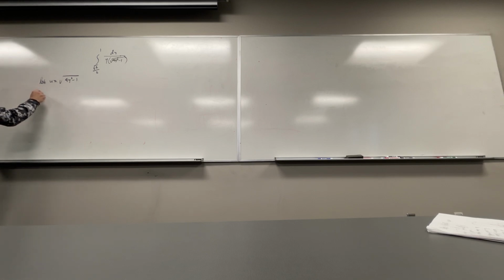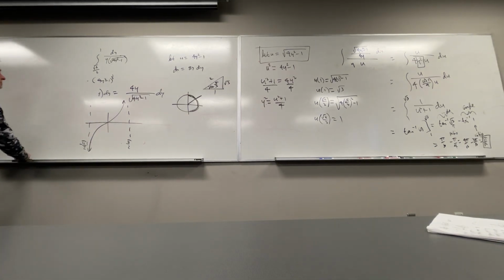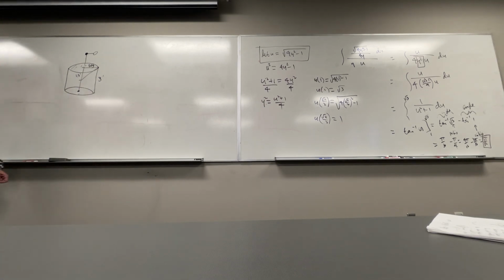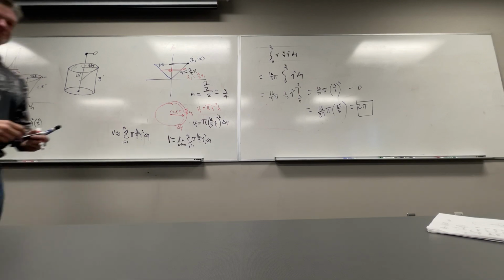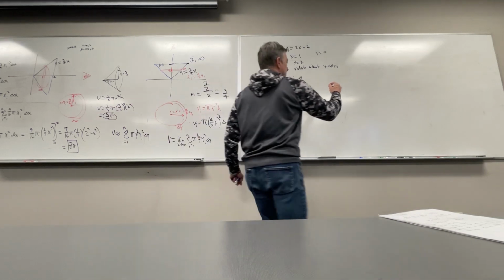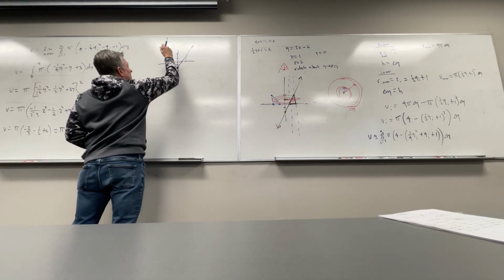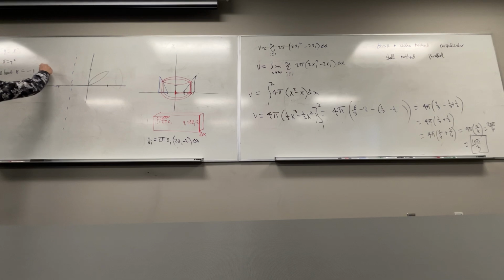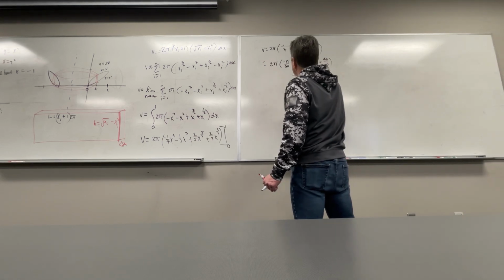Calculus 2 Integral Substitution and Volumes of Solids of Rotation Washers and Shells